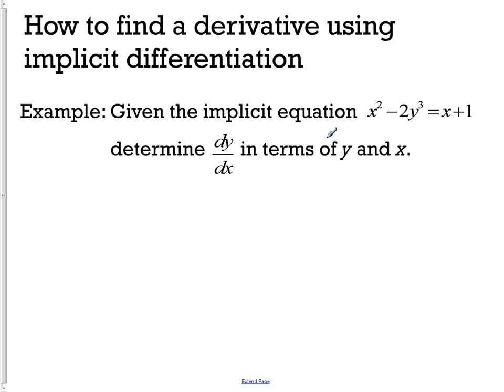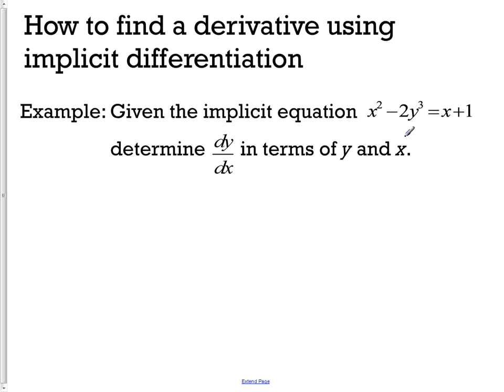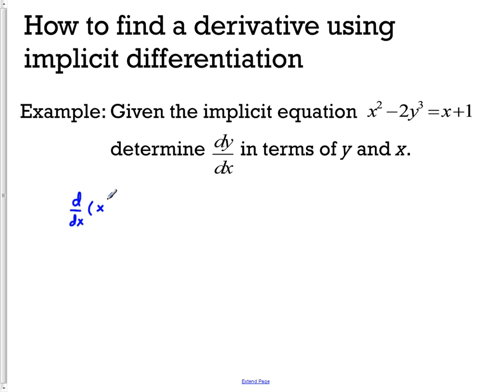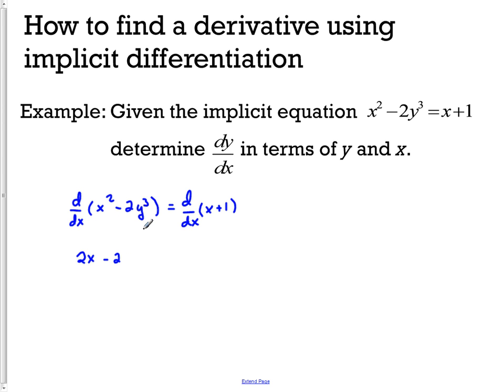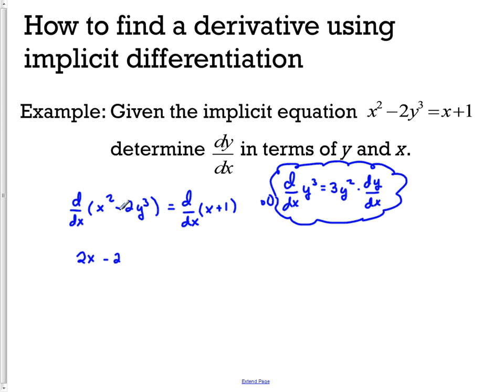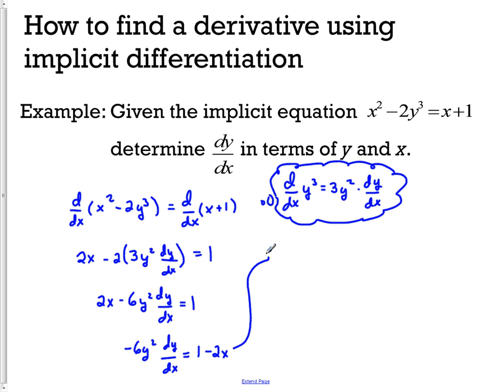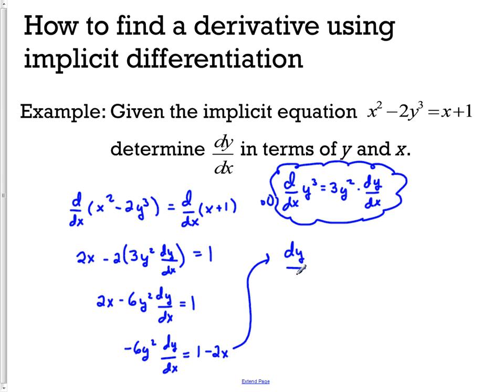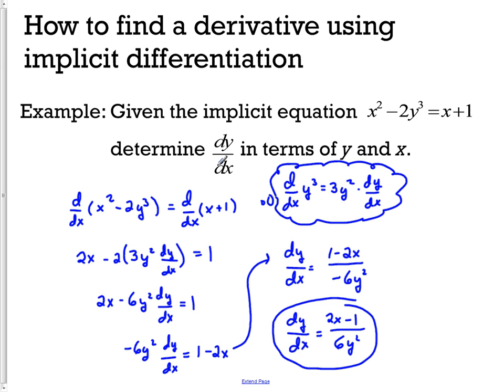4 5d ImplicitDeriv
Finding the derivative of another basic implicit function